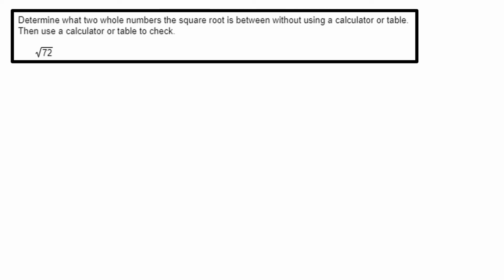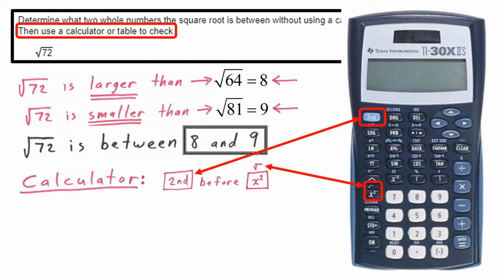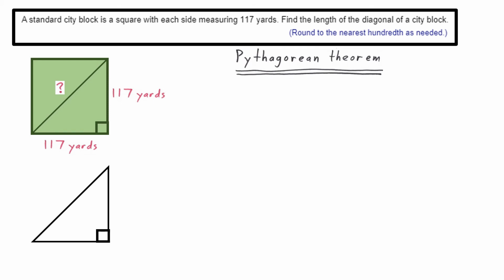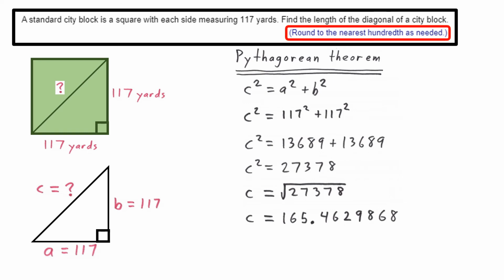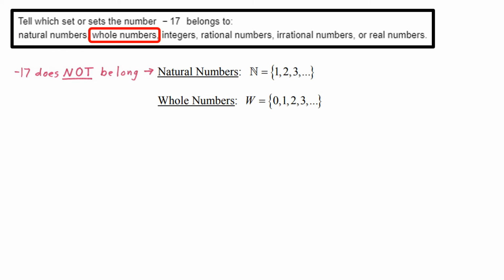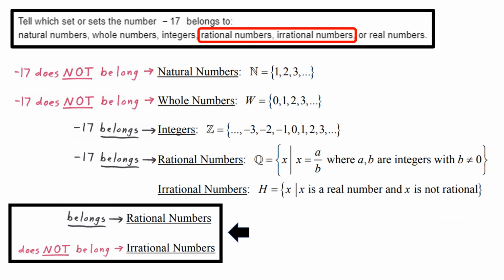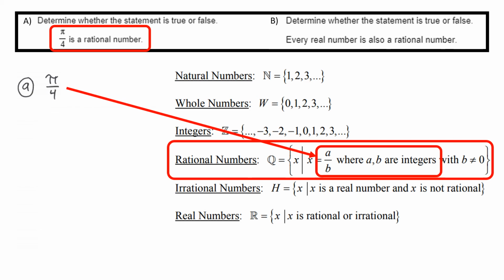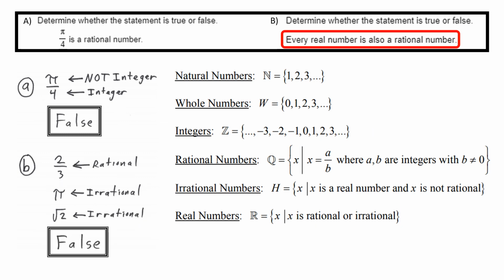Lesson #4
0:05 - Square Roots Between Two Whole Numbers
3:05 - Diagonal of a Square
8:05 - Natural Numbers, Whole Numbers, Integers, Rational Numbers, Irrational Numbers, Real Numbers
12:22 - True/False Questions about Sets